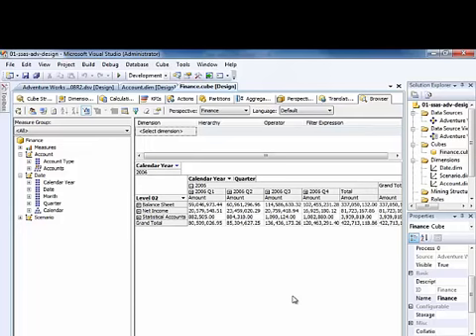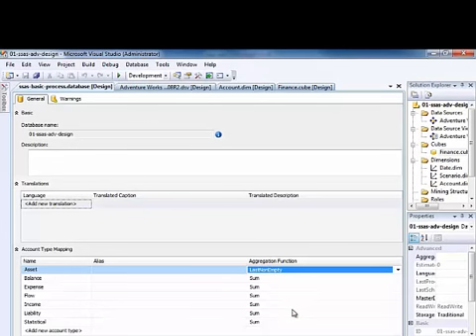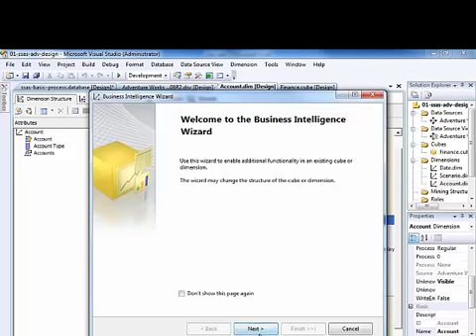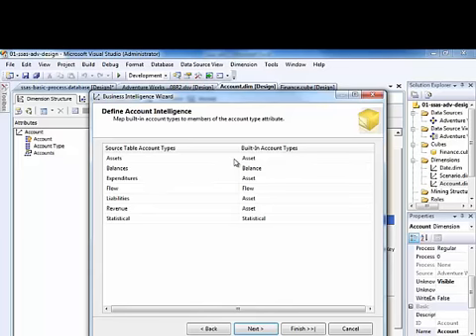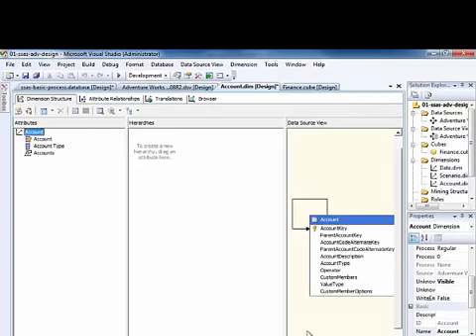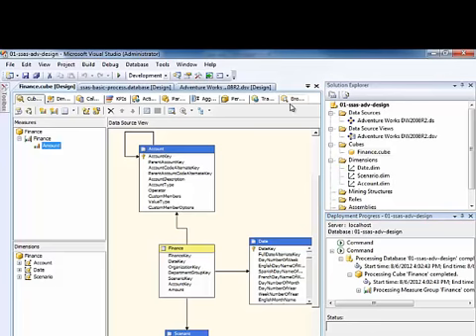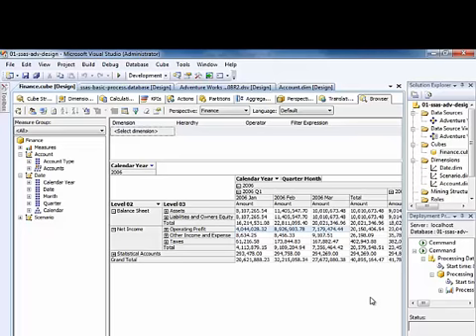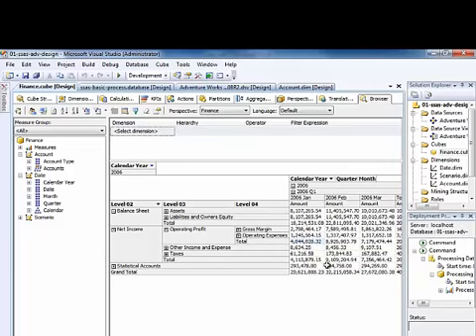Demo Defining Account Intelligence